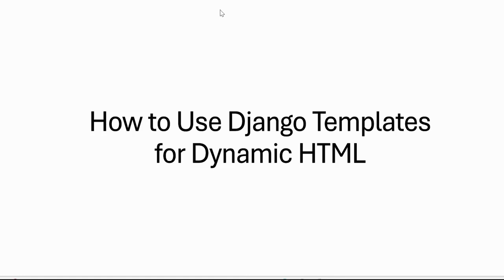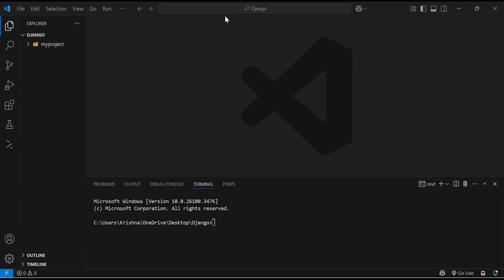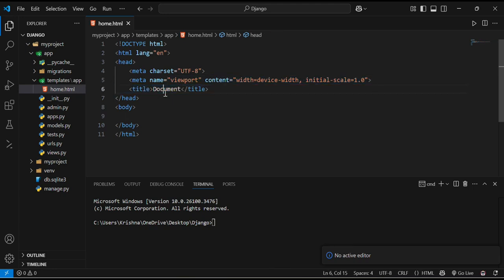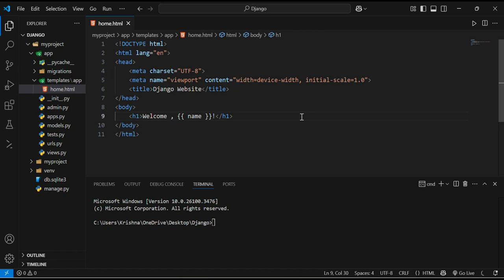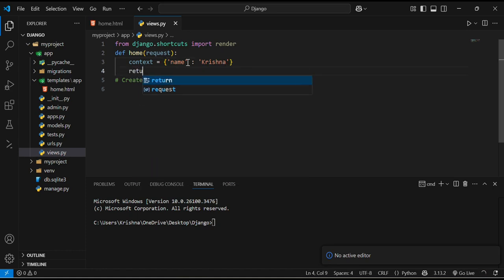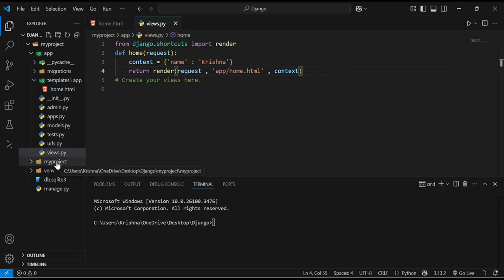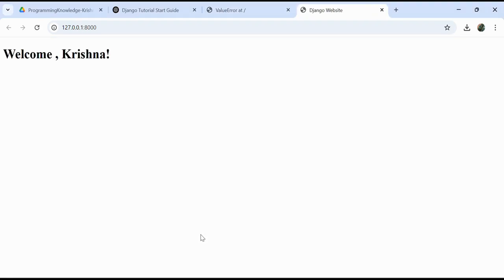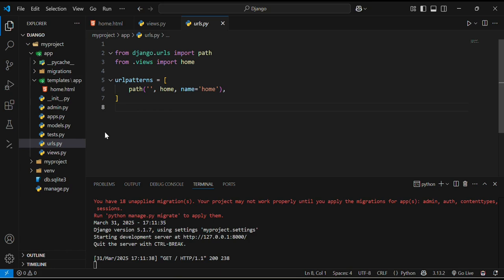How to Use Django Templates for Dynamic HTML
🔵 **Learn How to Use Django Templates for Dynamic HTML!** 🔵

Welcome to another exciting Django tutorial! 🚀 In this video, we're diving deep into **Django Templates** — the tool that lets you turn boring, static HTML into powerful, dynamic websites.

Templates are at the heart of every Django project that serves a front-end interface. They allow you to insert data from your Django views directly into HTML, making your pages interactive, personalized, and ready for real-world use. Whether you’re building a blog, a portfolio, an e-commerce site, or a full-stack web app, understanding templates is a must! 🛠️

- What Django Templates are and how they work
- How to set up a templates directory in your Django project
- How to connect templates to your views
- Using template tags to insert dynamic data (`{{ }}` syntax)
- Using template filters to modify data inside templates
- Creating template inheritance with `{% block %}` and `{% extends %}` for reusable layouts
- Passing variables and context data from views to templates
- Best practices for organizing templates in large projects

- How to render lists, loops, and conditions inside your HTML
- Using static files (CSS, JS, images) in templates
- Keeping your templates clean and DRY (Don't Repeat Yourself)

By the end of this video, you’ll be confidently using Django Templates to create dynamic, professional-grade websites! 🌟

👉 Starter Code: [Insert GitHub Link]

Would you also want me to create a pinned comment suggestion for this video to encourage more engagement? 🎯👨‍💻